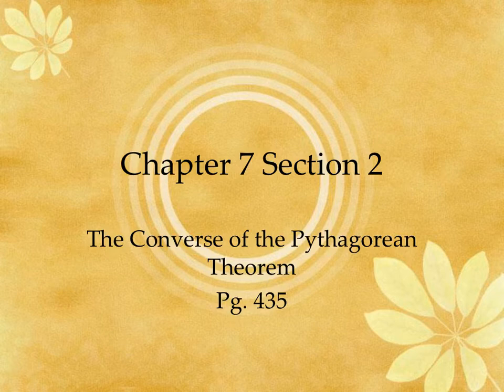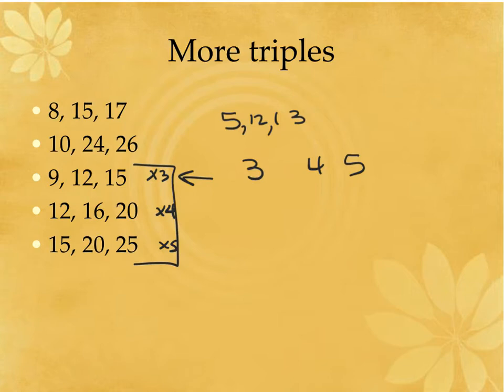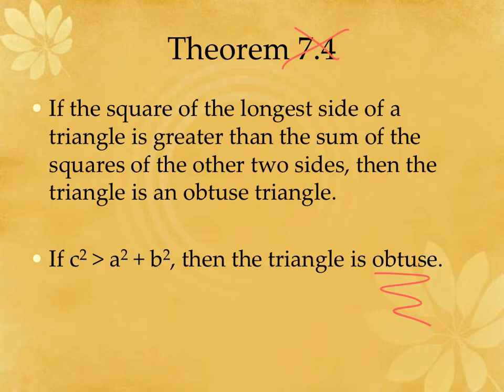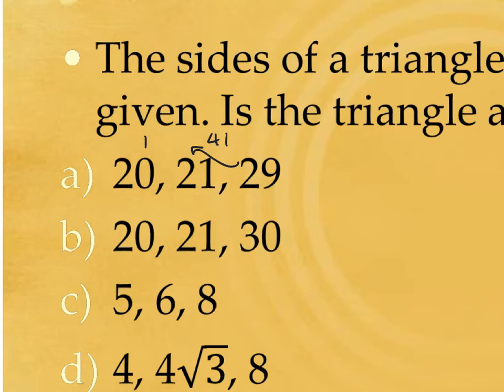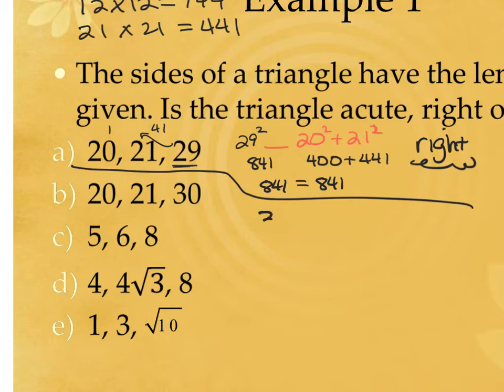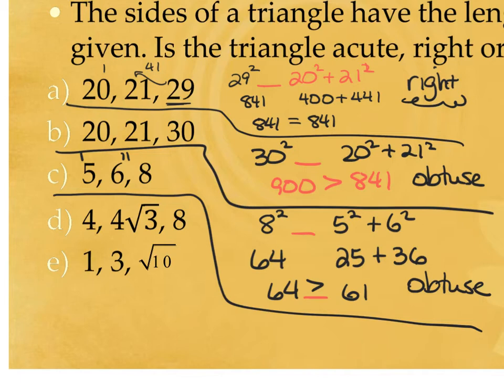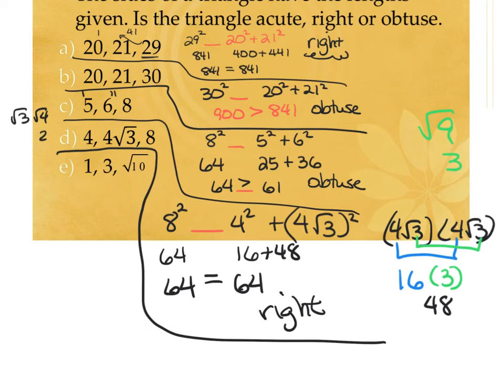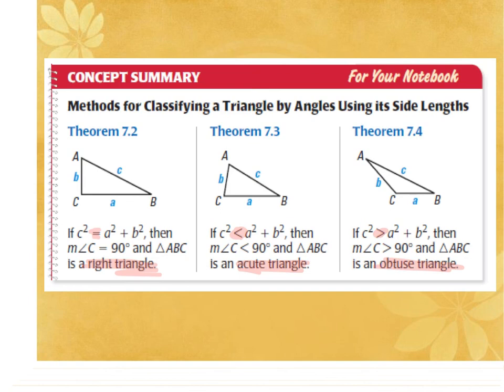Chapter 7 Section 2 Converse of the Pythagorean Theorem